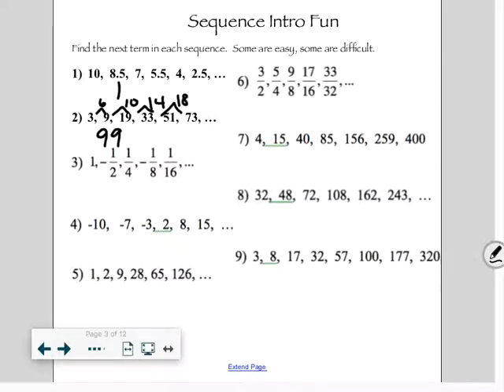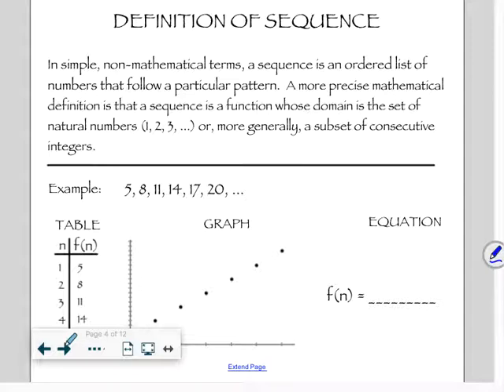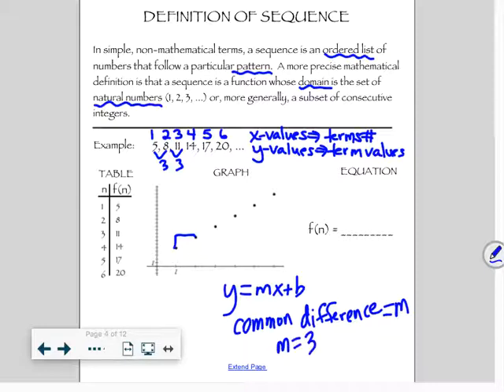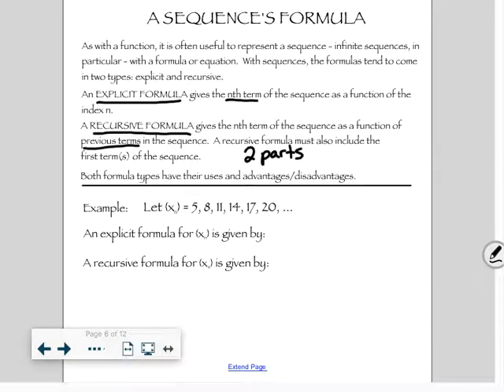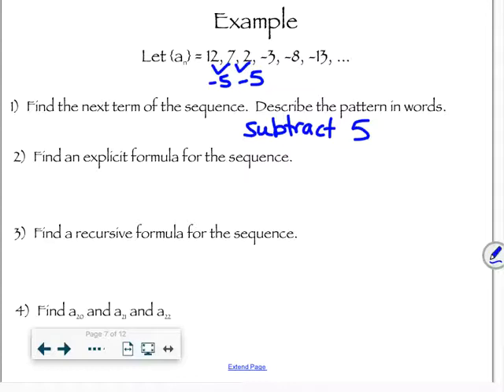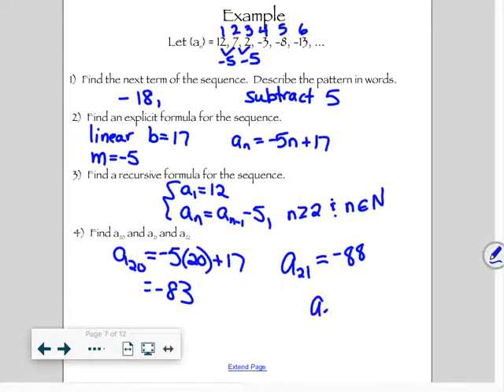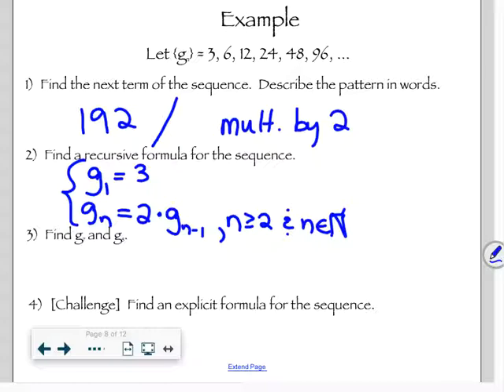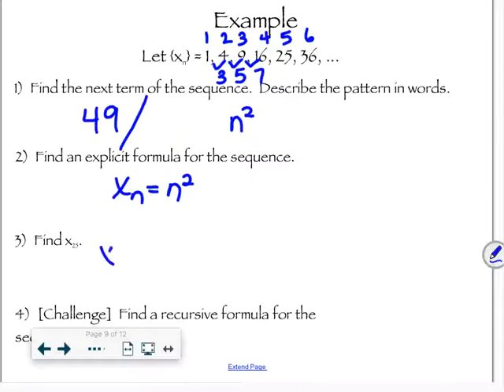PC 1.1 Part 1 Video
PreCalculus 1.1 Notes Part 1